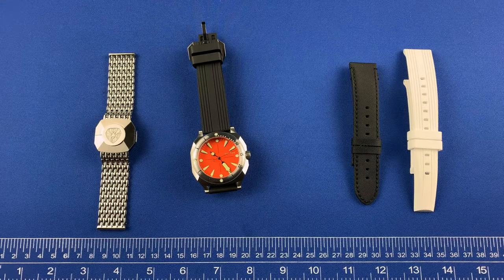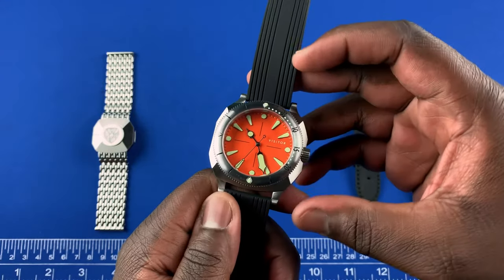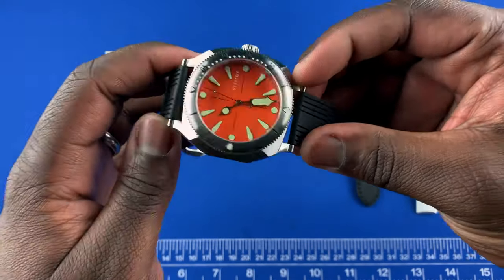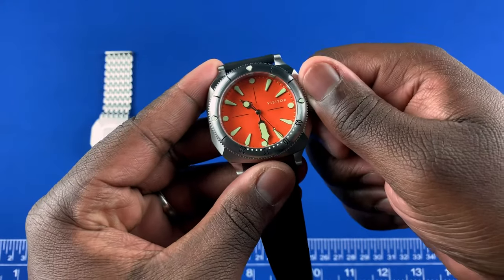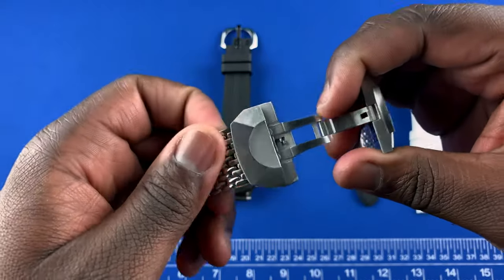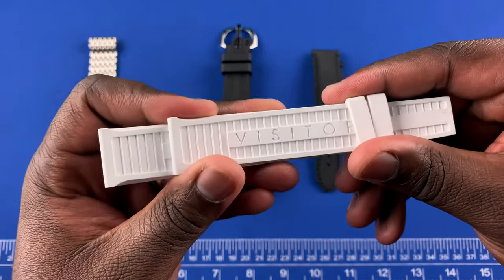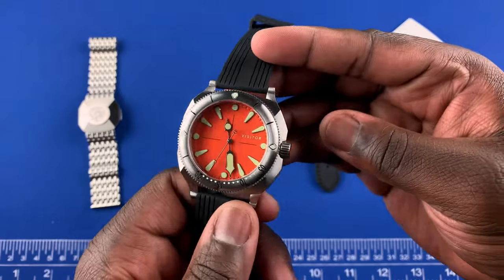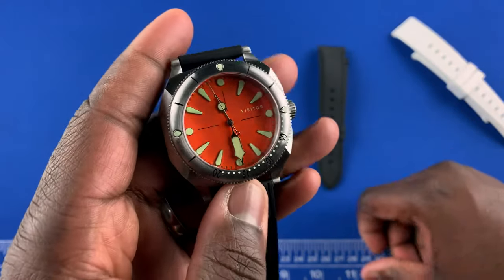Visitor Duneshore Shallows ( Tangerine Fission) Review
This week we have a watch in for review from the microbrand Visitor, out of Indiana.
The watch, the Duneshore Shallows, is unlike anything we've ever had on the channel.
Tune in to see if Visitor lives up to their motto; "Offbeat Timekeepers".

Photos from 8:50:00 to 9:00:00 are courtesy of the Visitor Watch Company.